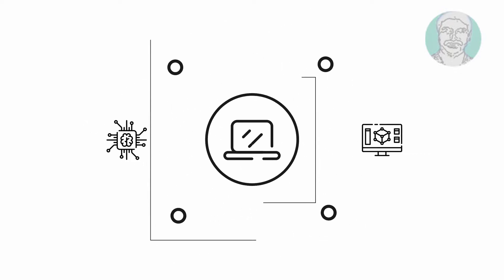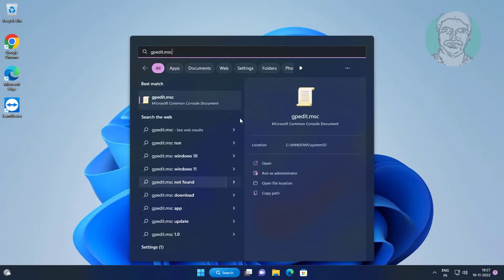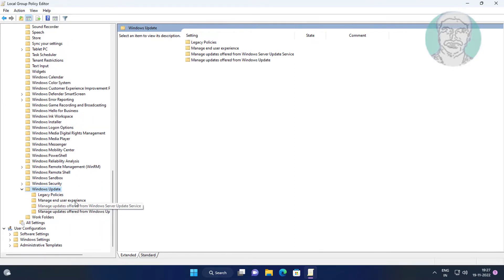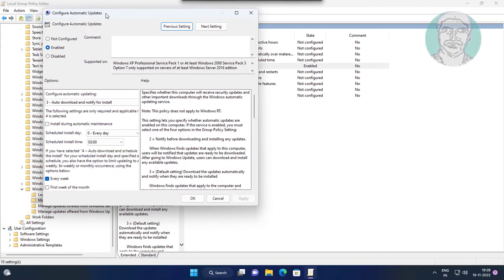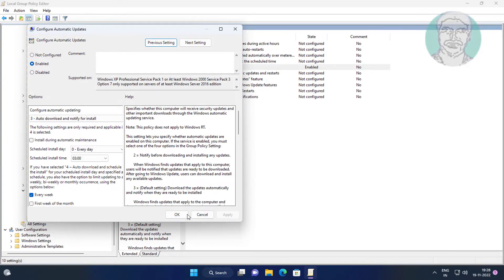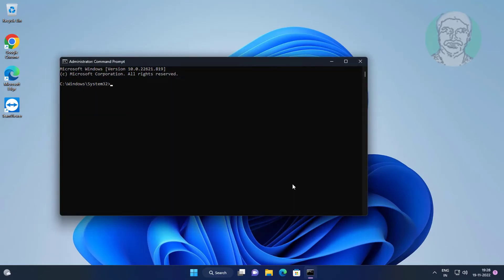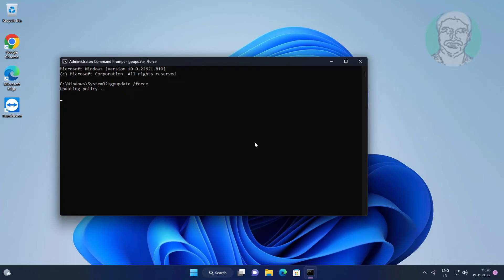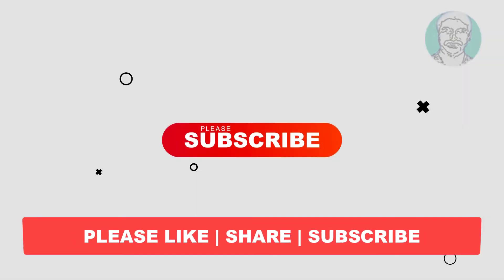Fix Your Organization Has Turned Off Automatic Updates [Solved]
This Tutorial Helps to Fix Your Organization Has Turned Off Automatic Updates [Solved]

00:00 Intro
00:09 Open Group Policy Editor
00:44 Change Configure Updates
01:26 Update Group Policy Settings
01:57 Closing